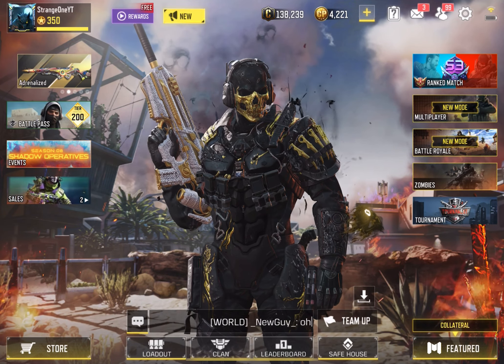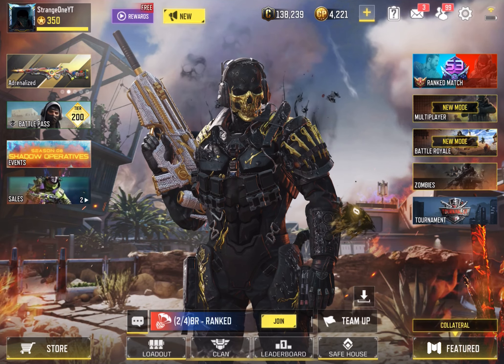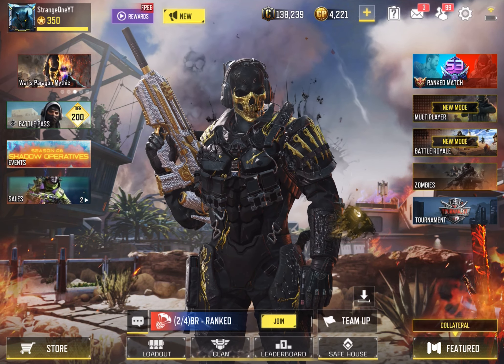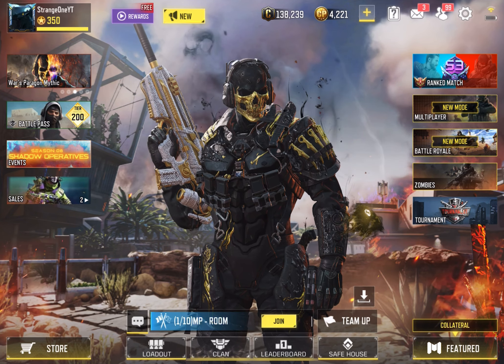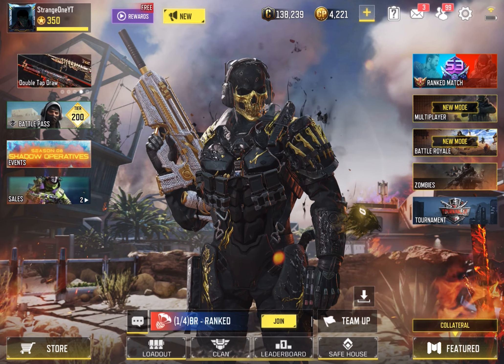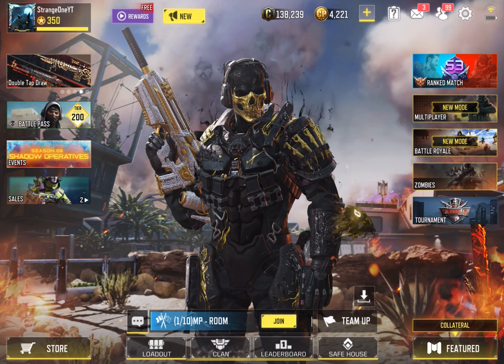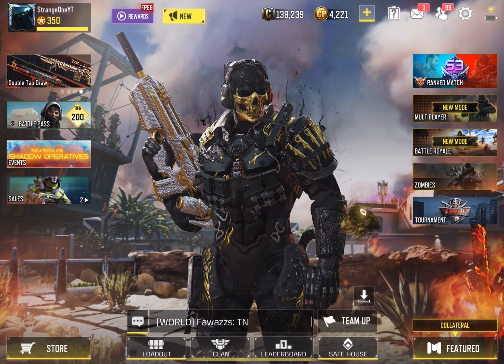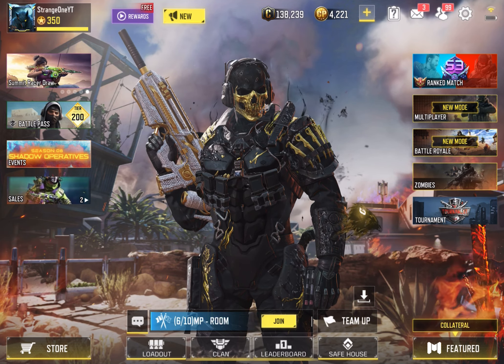Top 10 Best Guns in Season 8 CODM 2024 | Gunsmith Loadout/Class Setup | Cod Mobile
Welcome to the latest video where i will break down the top 10 guns for multiplayer in Season 8! 🔥 Whether you're looking to upgrade your loadout or just want to know which weapons are dominating, this guide has got you covered.
In this video, i rank the best guns based on their performance, versatility, and overall effectiveness in multiplayer matches. From powerful assault rifles to precise snipers, discover which guns are the must-haves for this season.

Got a favorite gun that's not on the list? Drop it in the comments below and let me know why it’s your go-to weapon!

Thanks @callofdutymobile  for this awesome game💙